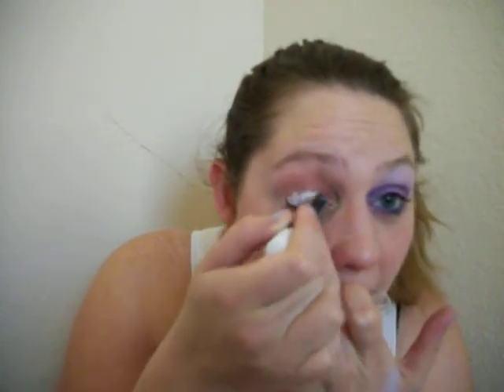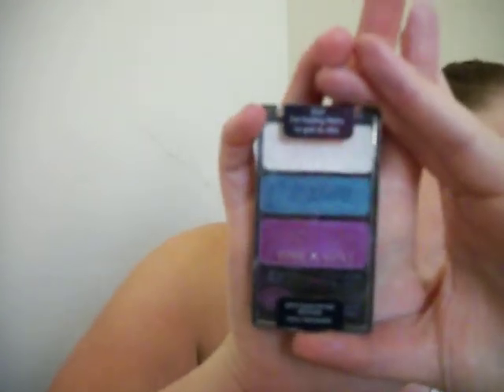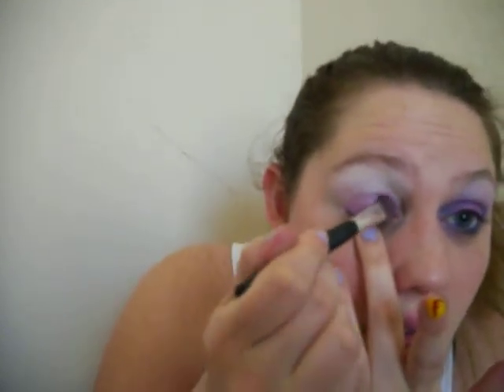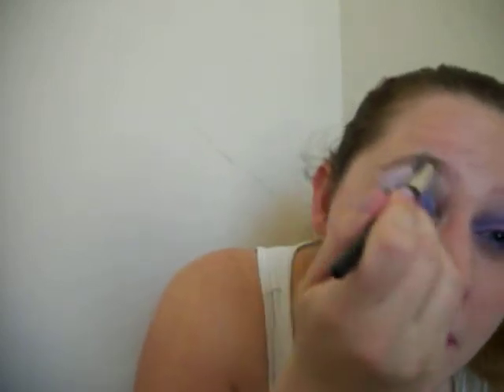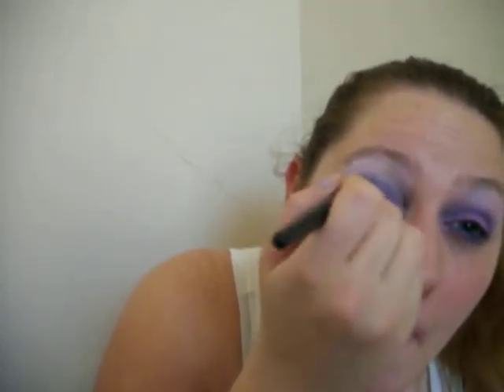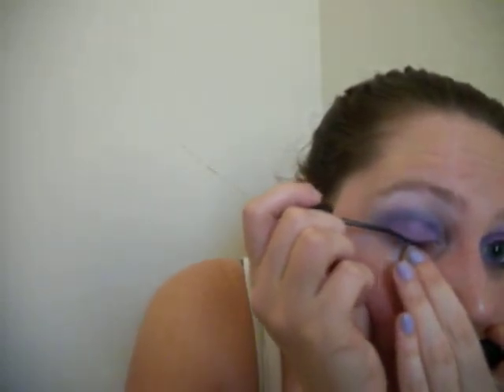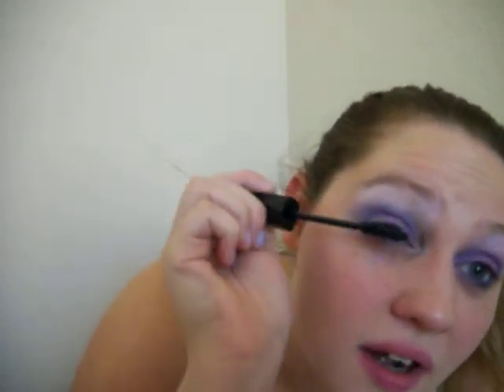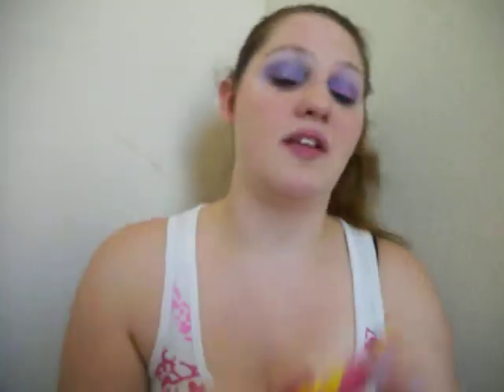Ever After High Madeline Hatter Daughter of the Mad Hatter Inspired Tutorial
LA Color Jumbo Eye-pencil in Sea Shell
Wet and Wild Eye Trio in I'm Feeling Retro
Mark On the Edge Liquid Liner in Cleo
Avon Mini Glimmersticks in Blue
Rimmel London Lash Accelerator Endless Mascara in Black